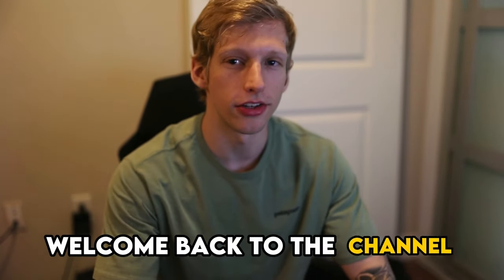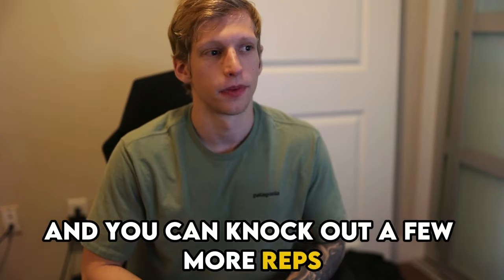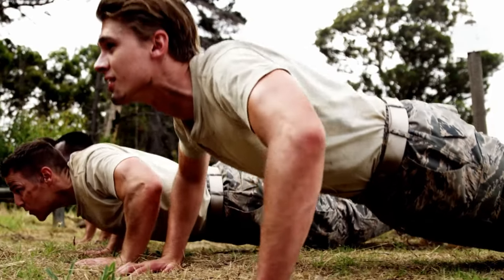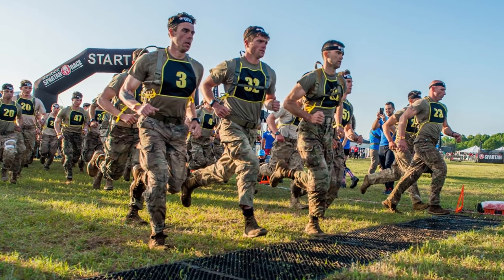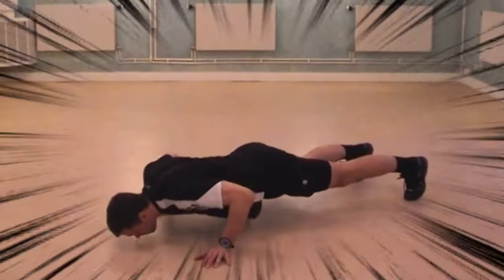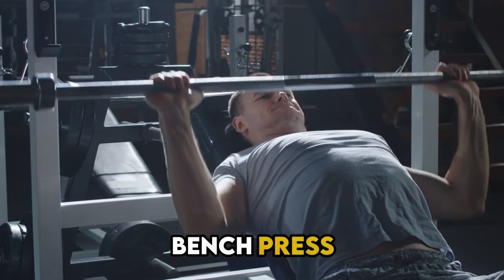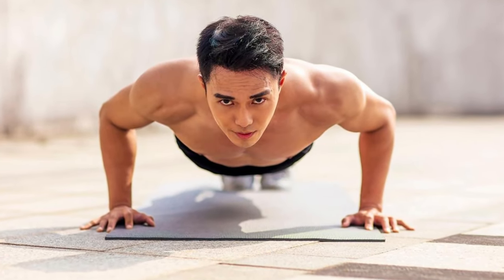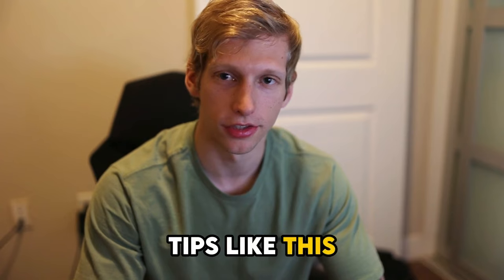Former Army Ranger Shares His Secrets | Increase Your Push-Ups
This video describes the personal techniques I learned and applied for the 2 minute push-up PT test. This video is intended for individuals aspiring for schools such as RASP, Ranger School, SFAS, etc as well as those looking to significantly improve their push up PT score. Enjoy!

Keep in mind this is just one set of this workout. Here I just do it as a finisher after lifting. For an effective workout do 5-6 sets and finish off with dumbbell bench press if possible.

0:00 Introduction
0:55 Techniques
4:56 Hand Release Push-Up
6:00 Preparation
6:32 How to Improve
8:41 Track Your Progress

Workout Programs | Access to the Community | Weekly Live QnAs